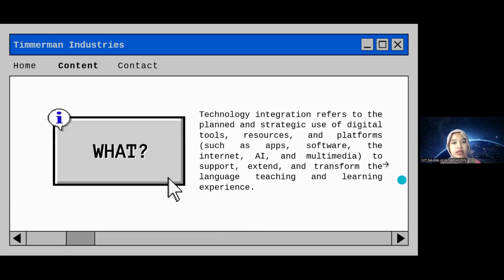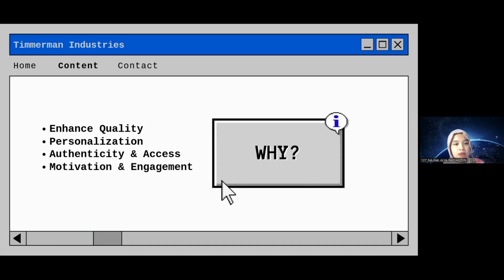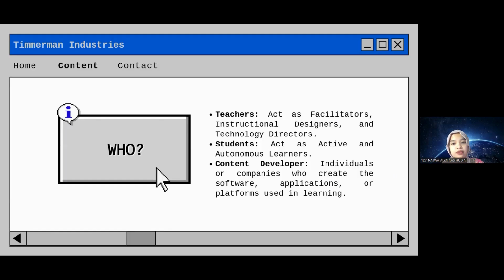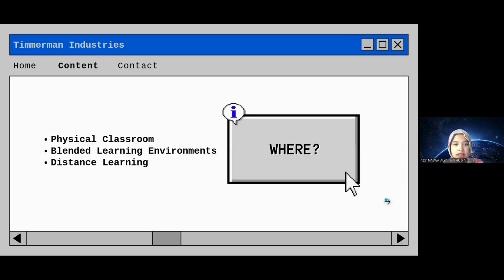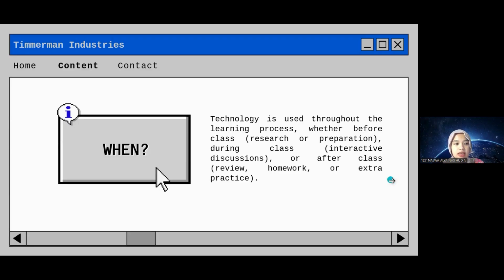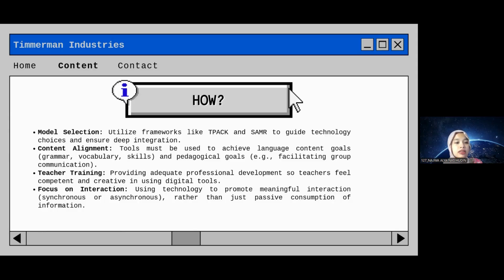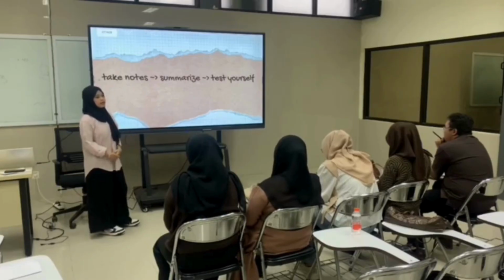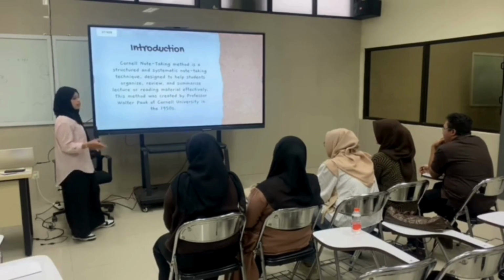232122127_Najwa Alya Nasihudin_Teaching TILL through Note Taking (Cornell Method)_Methodology in ELT